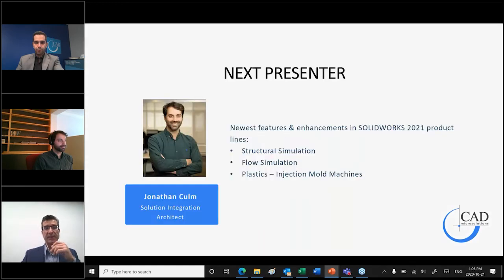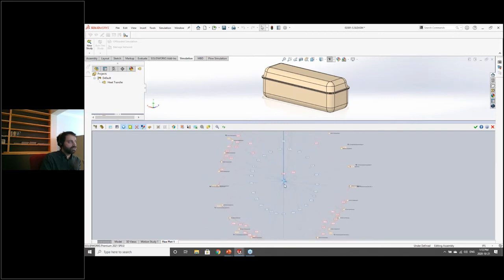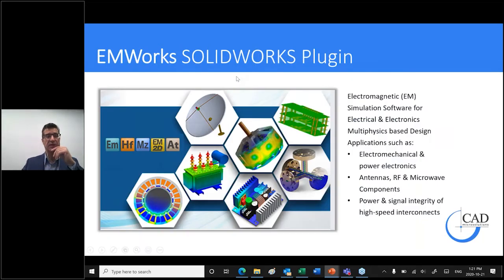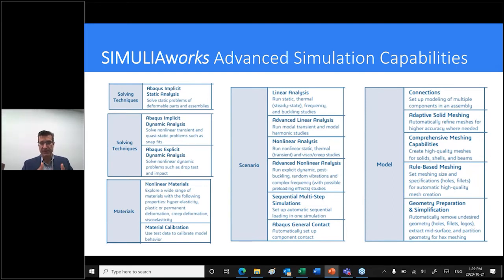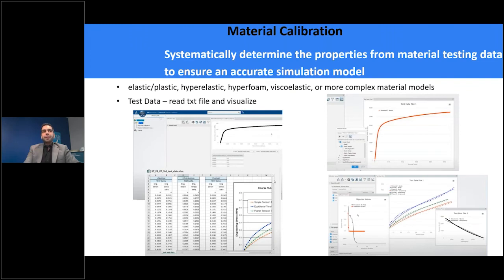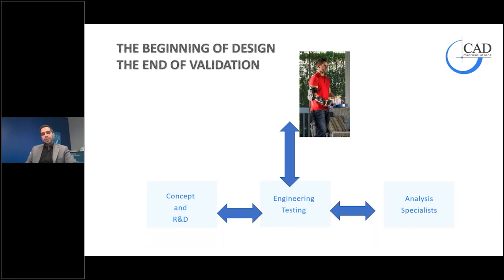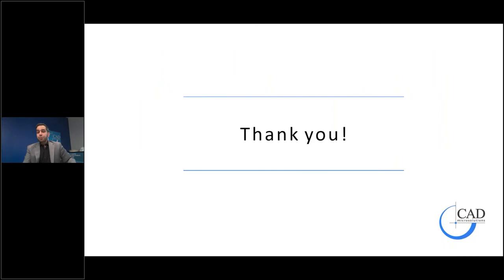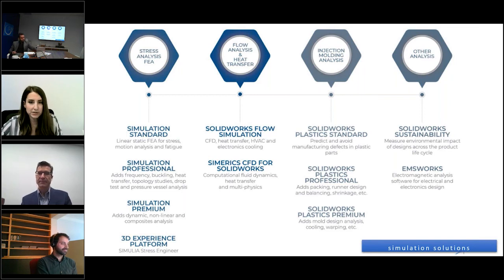Get to the Best Design Faster with Simulation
What you can expect from this session:
- A demonstration of the newest features & enhancements coming to the SOLIDWORKS Simulation product line in 2021
- A demonstration of advanced simulation capabilities in the cloud
- A discussion on how leveraging the right simulation tools allow you to get to the best design faster
- A Q&A with our Simulation experts!